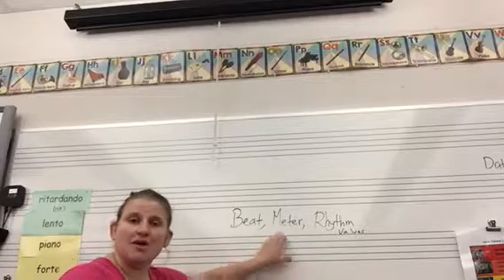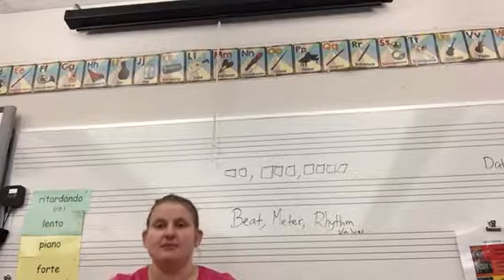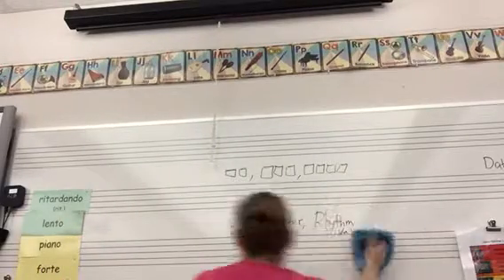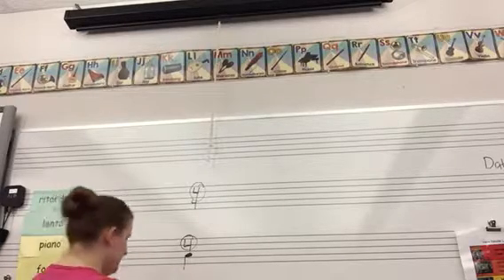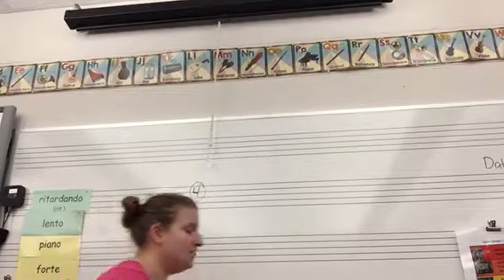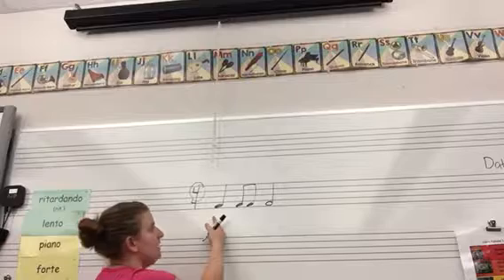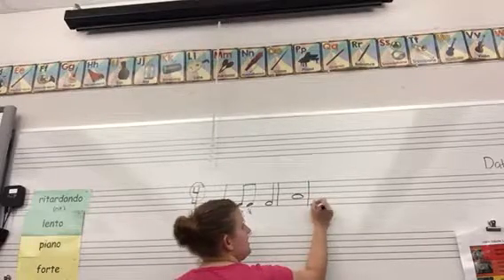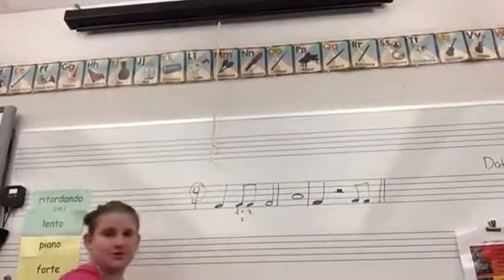Composing in meter of 4!